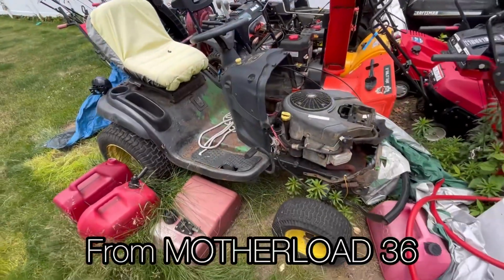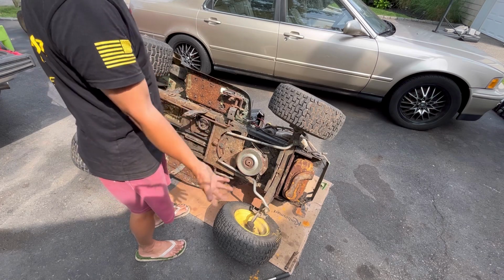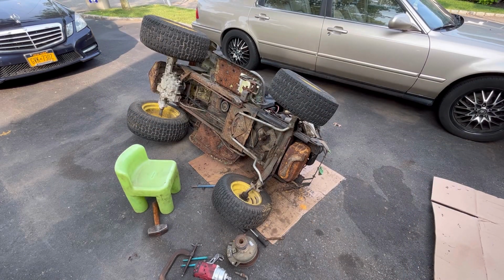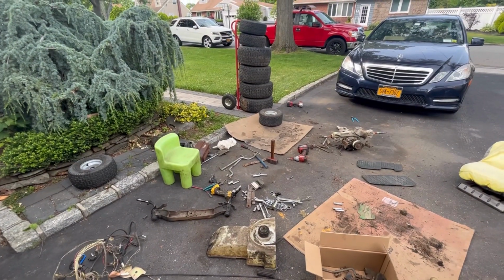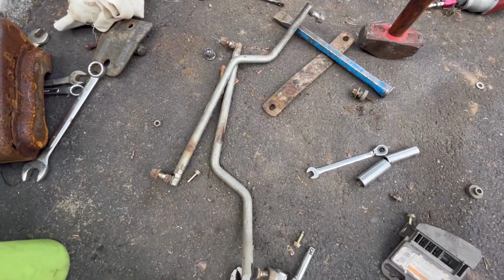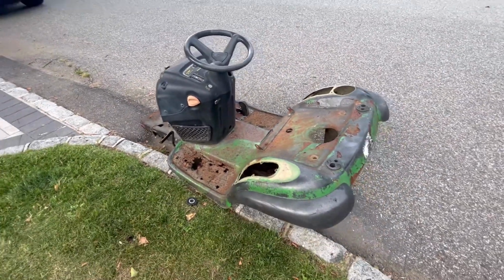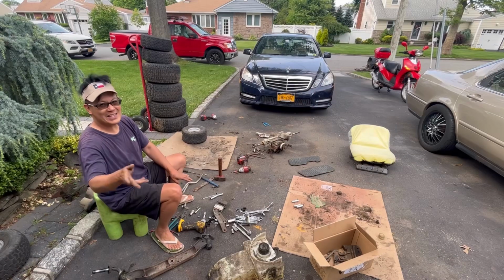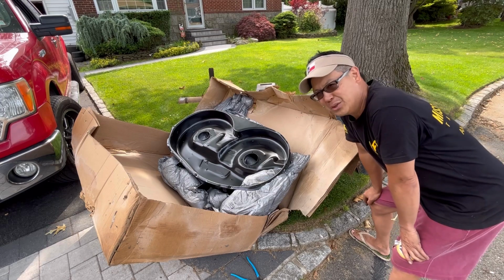FREE JOHN DEERE LA120 LAWN TRACTOR HAULER V-TWIN TEARDOWN DISASSEMBLY SCAVENGE PARTS TO SELL ON EBAY